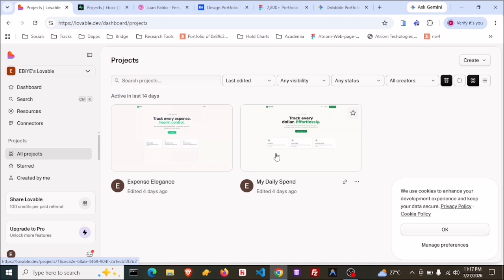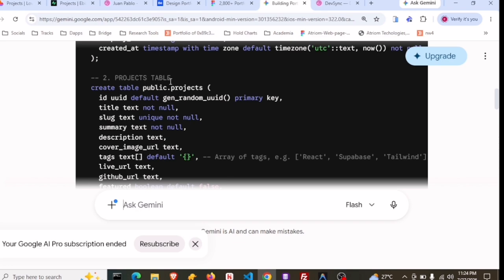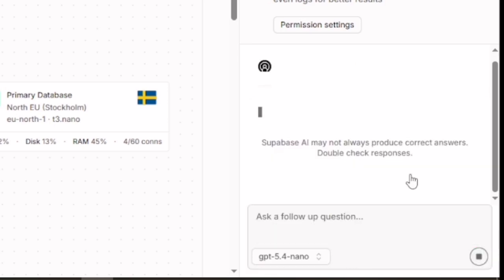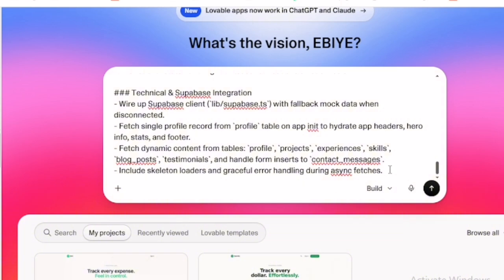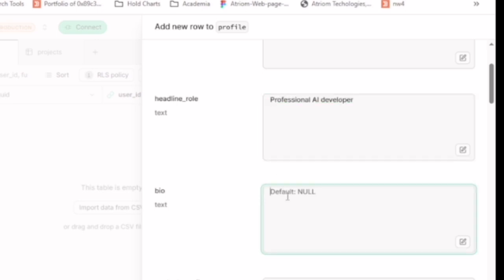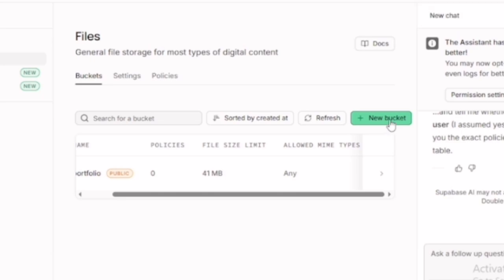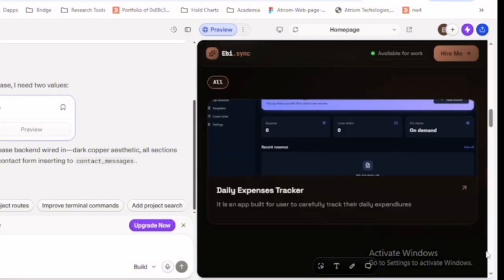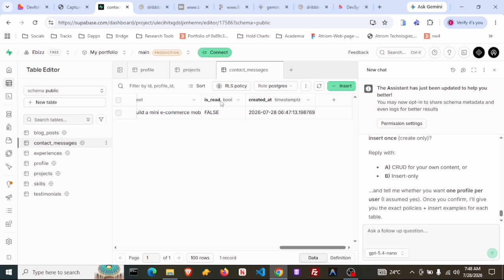Create a Professional Portfolio with AI for FREE | No Coding Needed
Want a stunning portfolio website without writing a single line of code? In this step-by-step tutorial, I'll show you how to use AI to build a modern, responsive, and professional portfolio website completely FREE.

Whether you're a Flutter developer, web developer, UI/UX designer, student, freelancer, or job seeker, this tutorial will help you create a portfolio that showcases your skills and attracts clients or employers.

In this video, you'll learn:

✅ How to build a portfolio website with AI
✅ The best free AI tools for web development
✅ How to customize your portfolio
✅ How to publish your portfolio online for free
✅ Tips to make your portfolio stand out